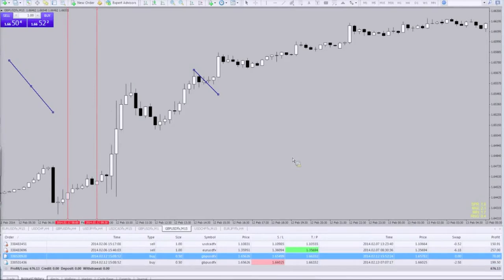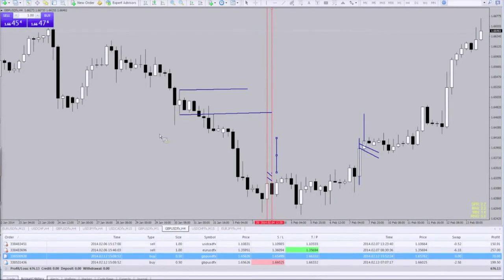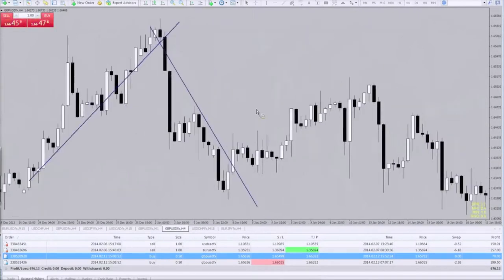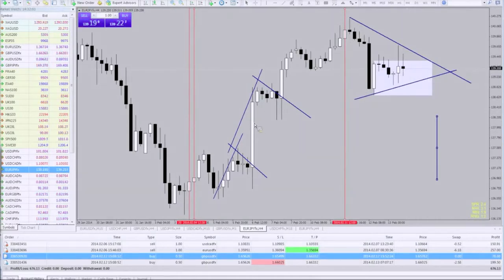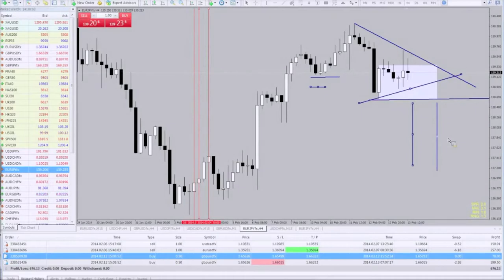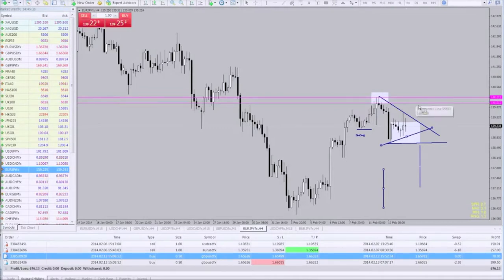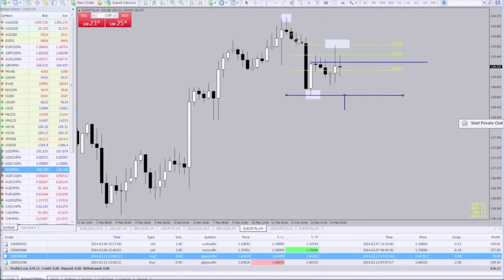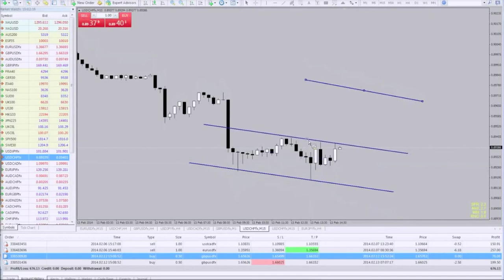Lou 2 13 14 b2